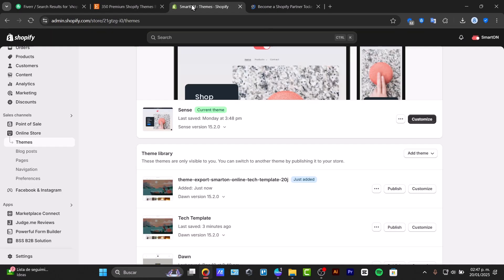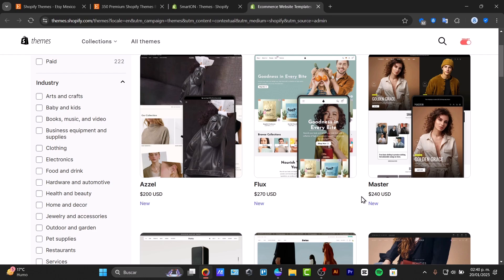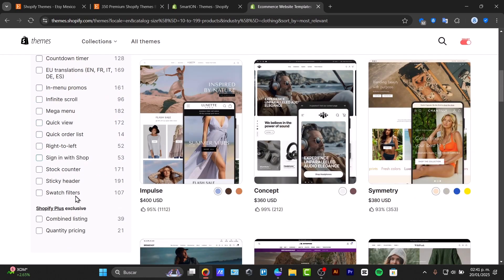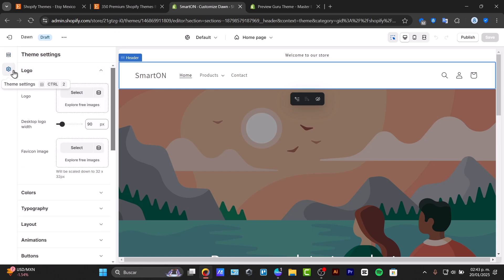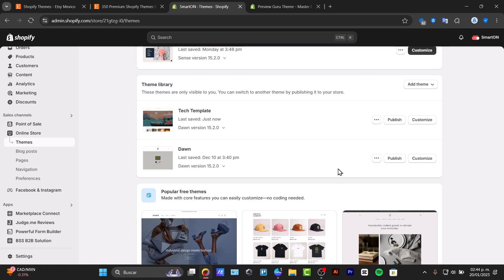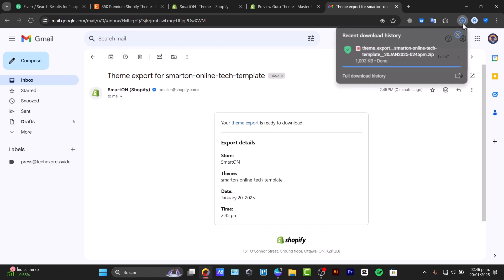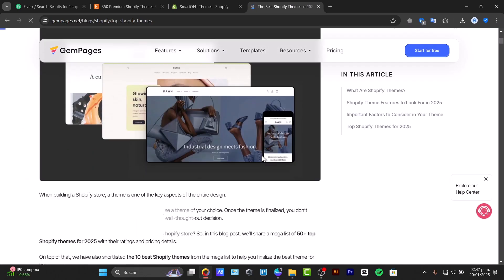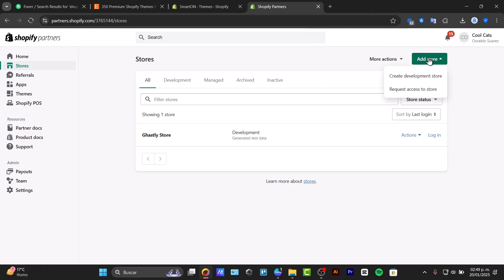How To Create & Sell Shopify Templates For Beginners (2026) Easy And Fast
Creating and selling Shopify templates involves several key steps to ensure a successful venture. First, identify a niche market by researching current trends and customer needs within the Shopify ecosystem. Next, design visually appealing and functional templates using HTML, CSS, and Liquid, Shopify's templating language.

Ensure your templates are responsive and optimized for performance. After developing your product, set up a storefront on Shopify or platforms like ThemeForest to showcase your designs. Promote your templates through social media, SEO, and content marketing to attract potential buyers. Lastly, provide excellent customer support and updates to foster customer loyalty and drive repeat sales.